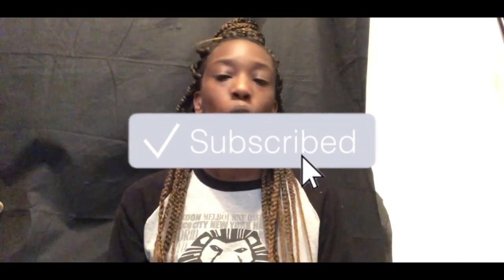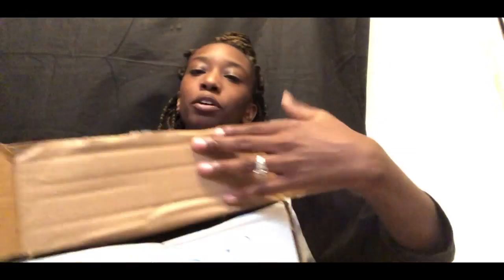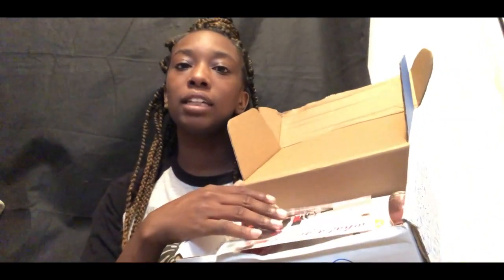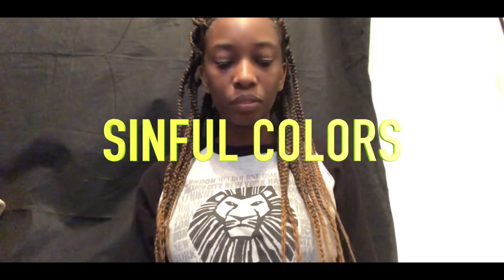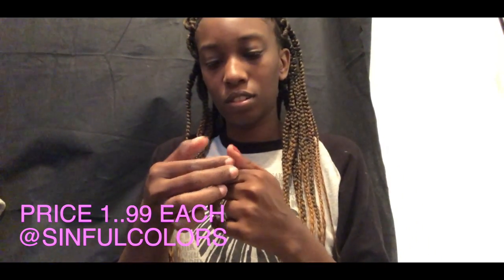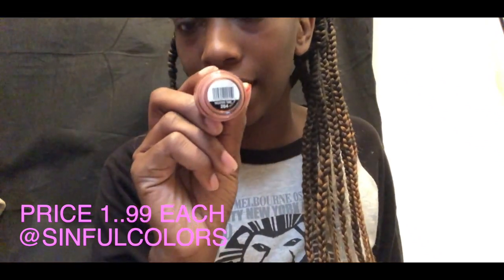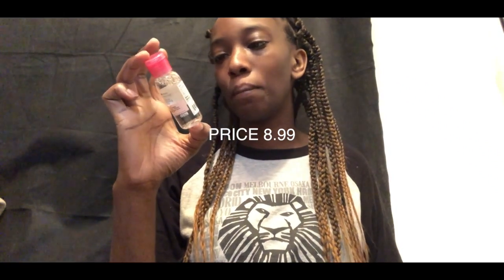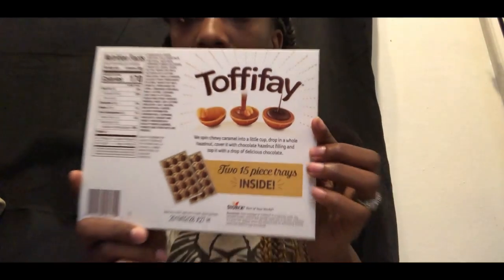What a girl want voxbox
what in the box

NOT YOUR MOTHER'S
BEAT THE HEAT THERMAL SPRAY
PRICE 5..99
GARNIER
MICELLAR CLEANING WATER ALL-IN-ONE
PRICE 8.99
TOFFIFAY
PRICE 6.39 30 PC 2.69 12 PC

SINFUL COLORS
VACATION TIME NAIL COLOR
PRICE 1.99
RORANGE NAIL
PRICE 1.99